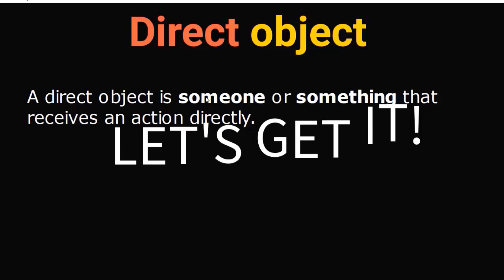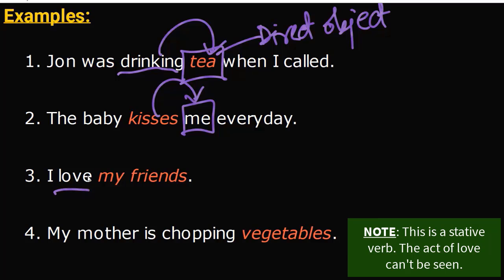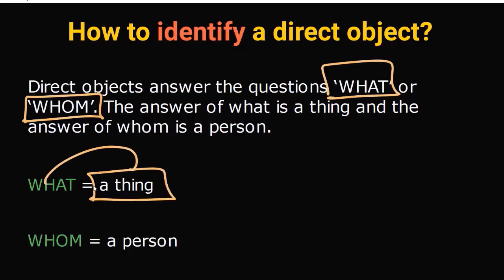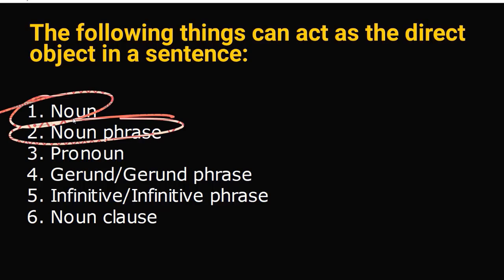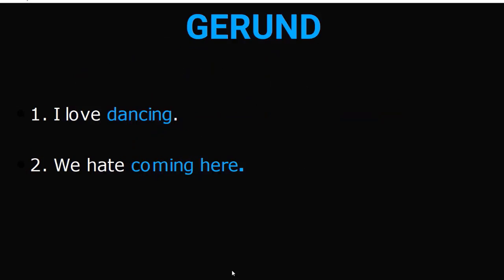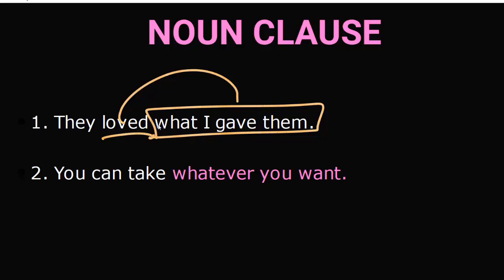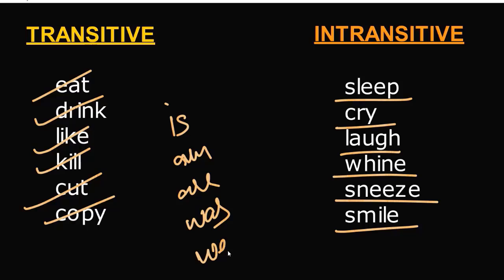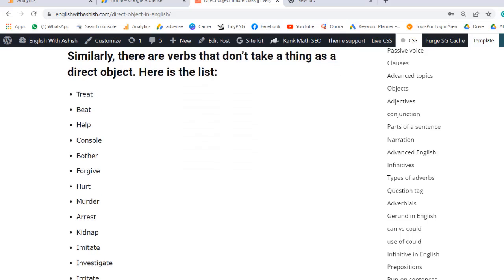A masterclass on DIRECT OBJECT in English || Everything you need to know about it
for detailed English grammar lessons!

Hello learners,

This video helps us understand what a DIRECT OBJECT is in detail. Our teacher Ashish breaks down this topic and explains everything about it.

Watch the video until the end to master DIRECT OBJECTS!

Related website posts